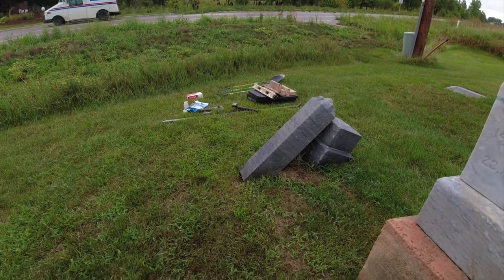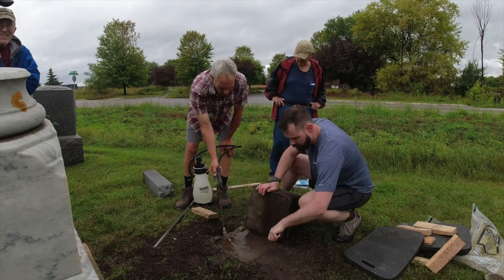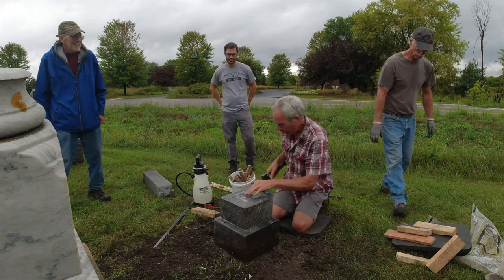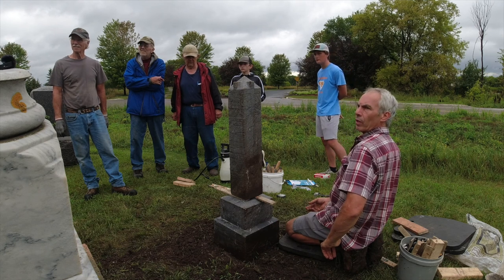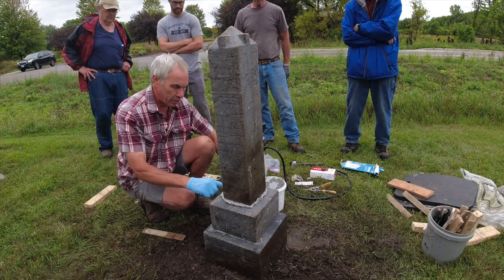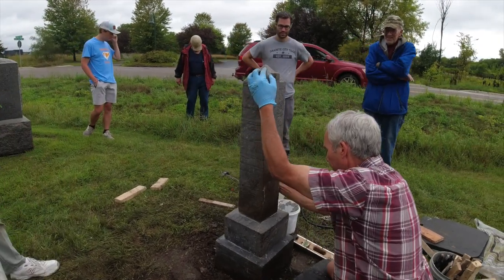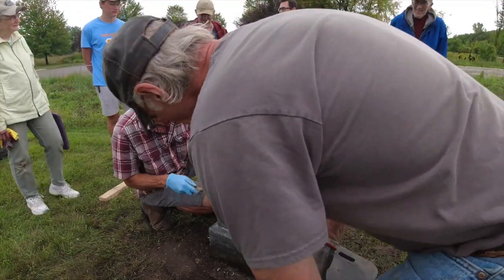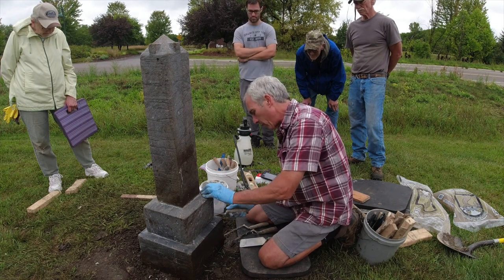Repairing the Grave of Elsie Stelling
Elsie Marie Stelling
2 April 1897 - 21 November 1918